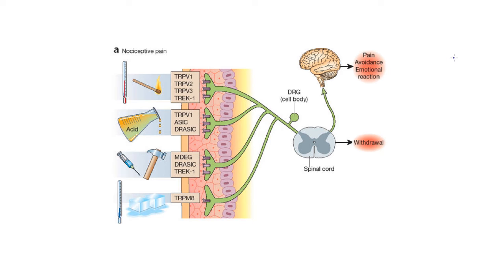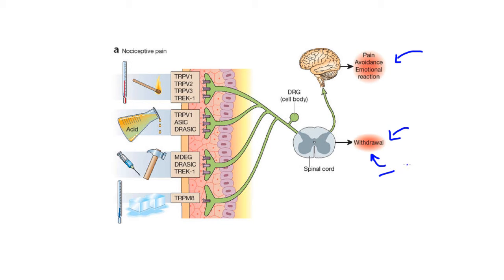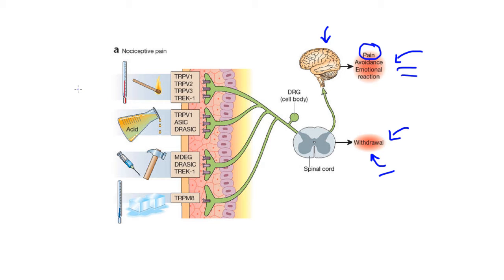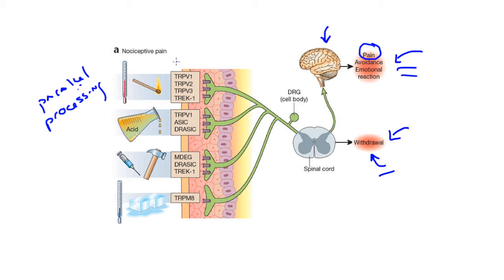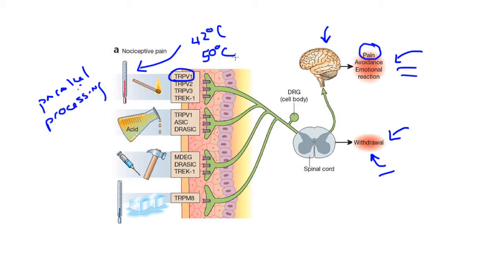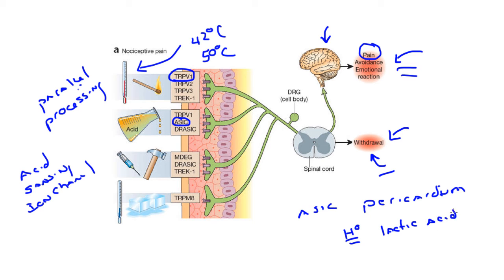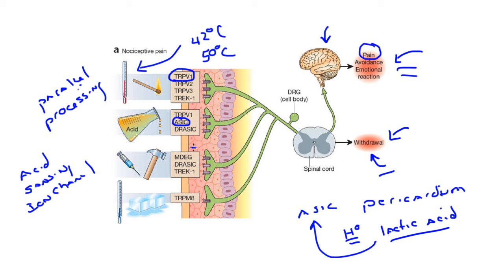Week 12 12 Nociceptive Pain